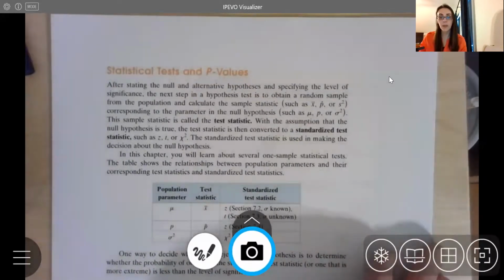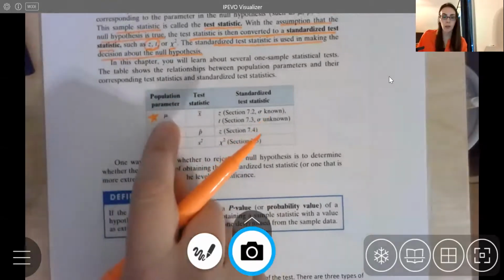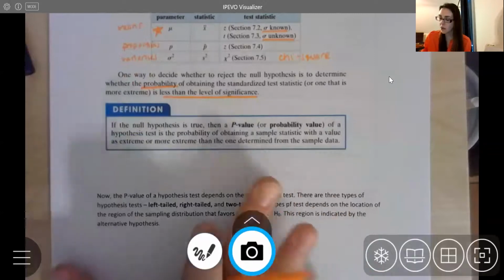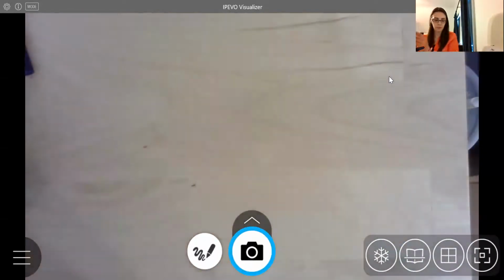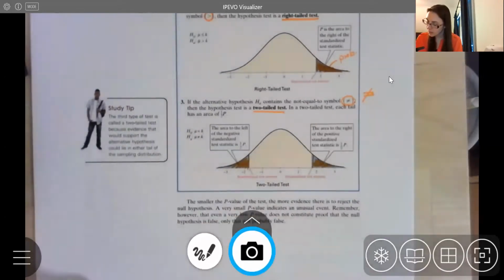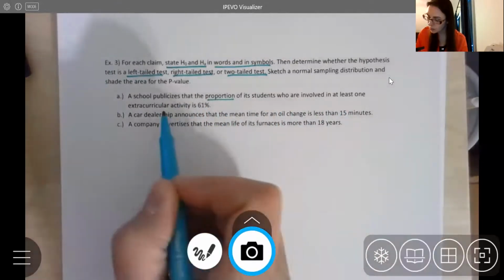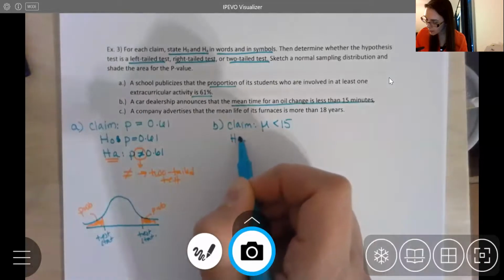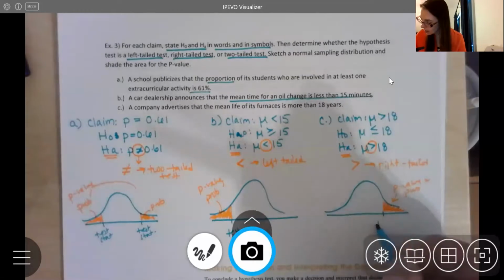MAT143 Section 7.1, Part 2 of 3